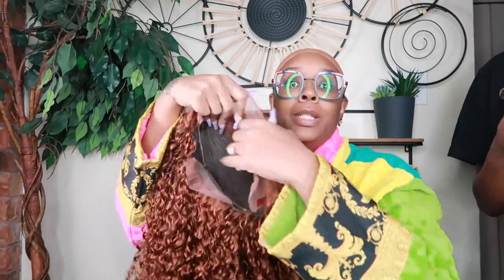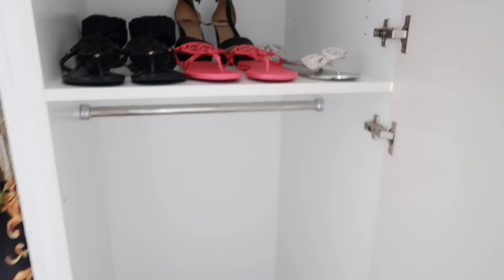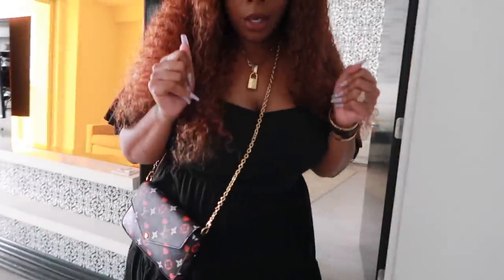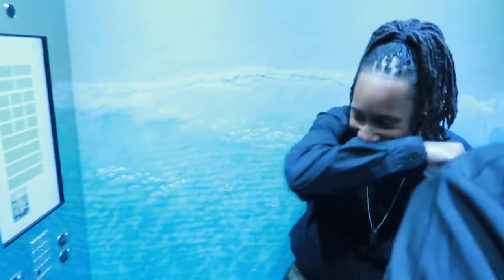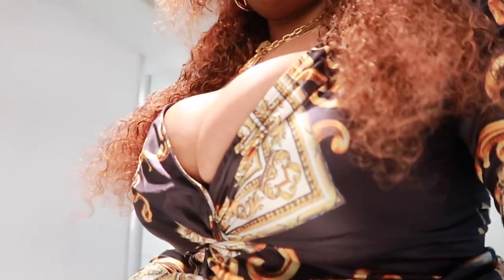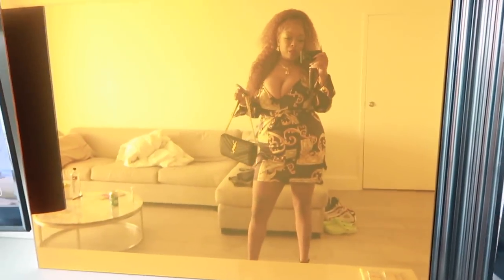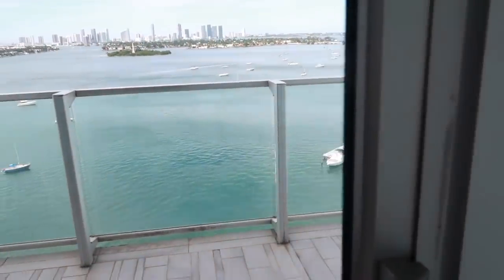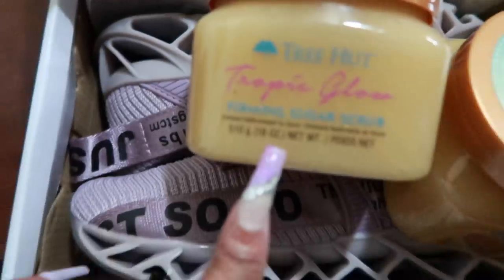ARGUING IN MIAMI*HOTEL MISTREATED US*STILL HAD FUN*VERSACE MANSION*BARTON G*THE LICKING*INCOLORWIG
●▬▬▬▬▬ ❤ Incolorwig Black Friday Sale❤ ▬▬▬▬▬●
Hair Info:#30 Ginger Color 13*4 Lace Front Jerry Curly Wig 24”

*COACH BANGLES

*COACH EARRINGS DRESS

*TORY BURCH MILLER SLIDES

*GENTLE FLUIDITY GOLD

*GINGER SHOT

*CHANEL LEAU

*SPA/IN HOTEL

*CHLOE FRAGRANCE

*YSL MON PARIS

*VERSACE SHADES

*AMAZON
-PURLPLE AMAZON SNEAKERS
-TREE HUT BODY SCRUB
-TREE HUT BODY BUTTER

CashAp: $nikkiplatinum

Code: PLATINUMD

CODE: Platinum15